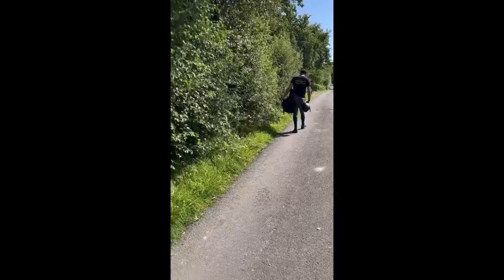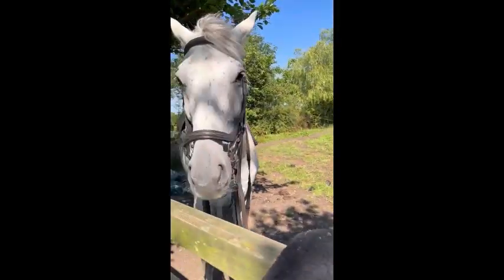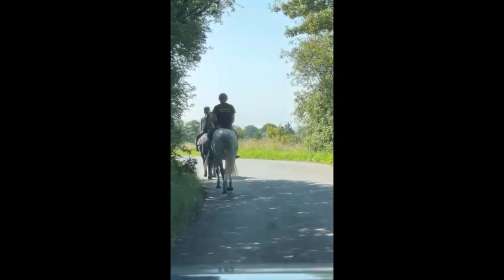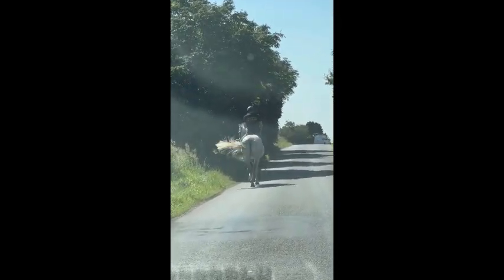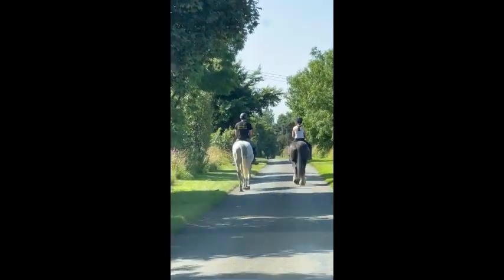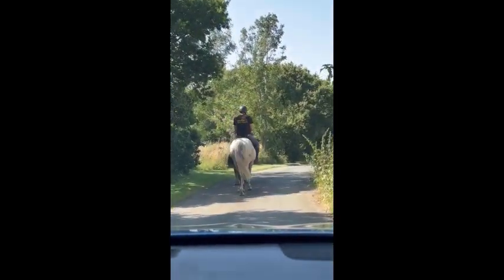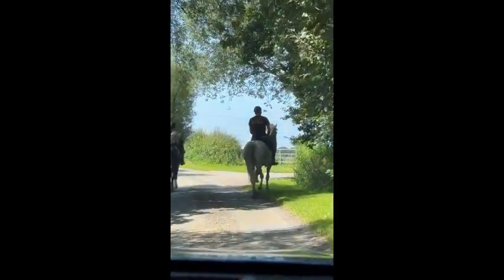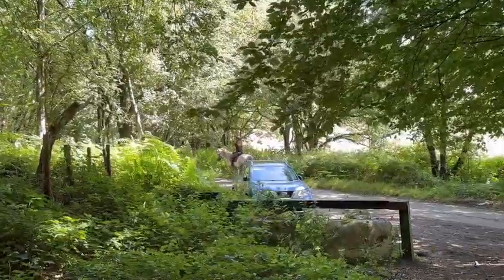CnG Equine Fred down to the Quarry